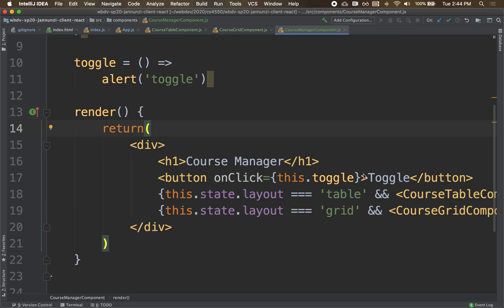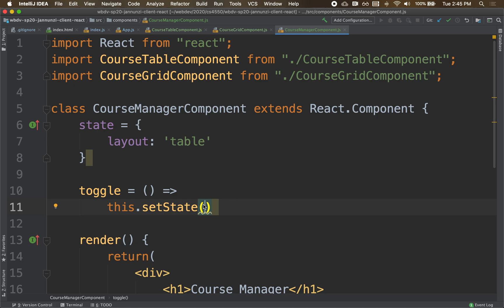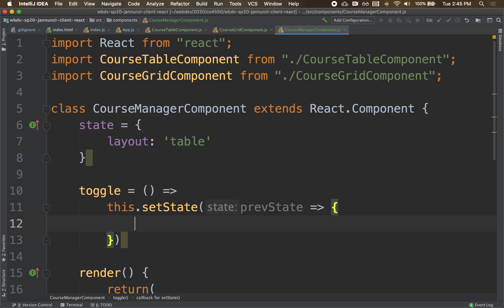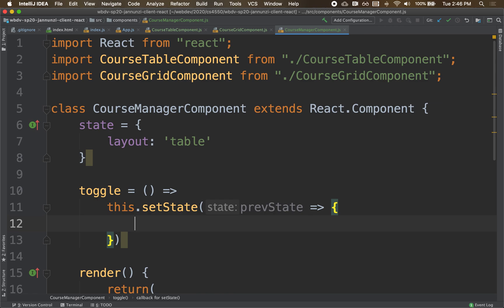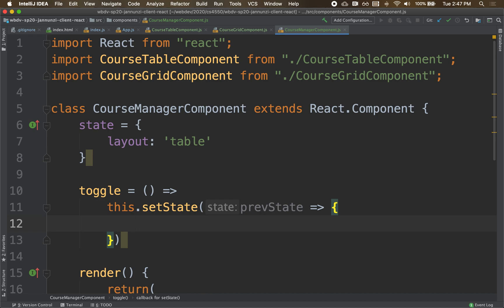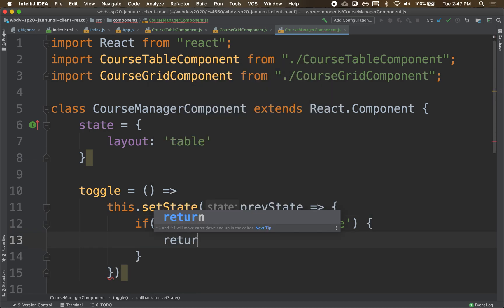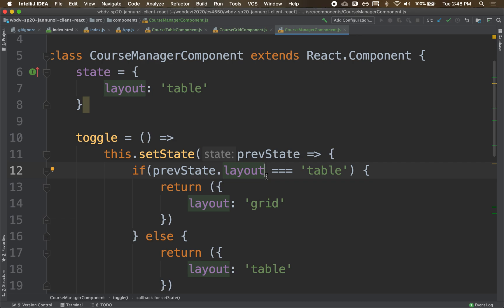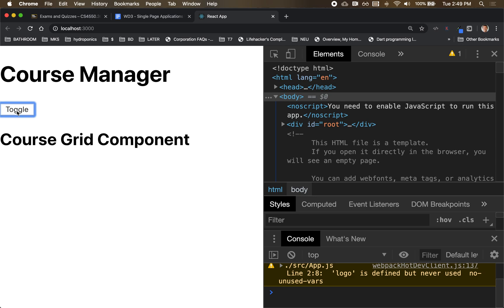Changing the State in React JS Components Toggle and Set State cs4550 w4 1 4110